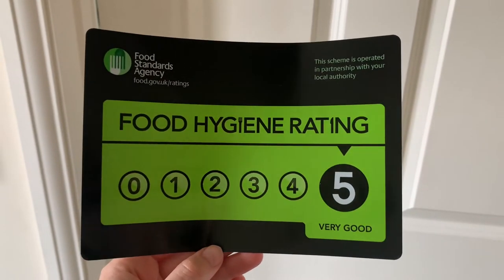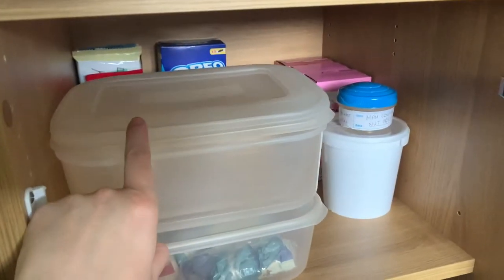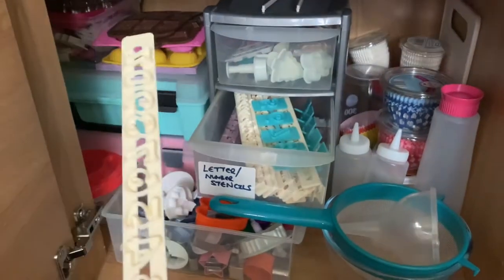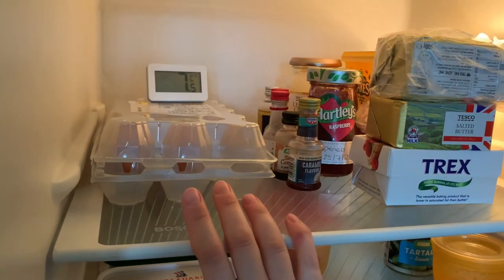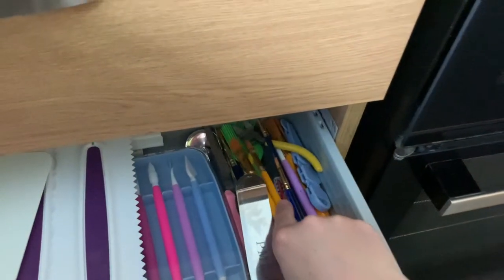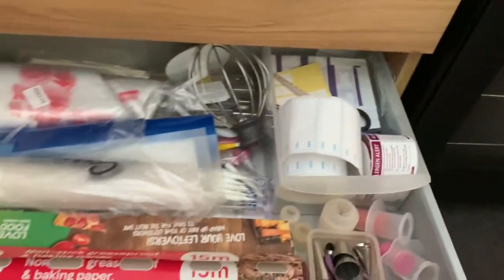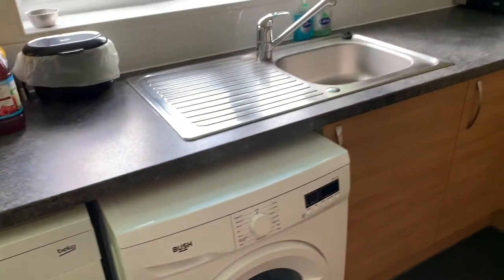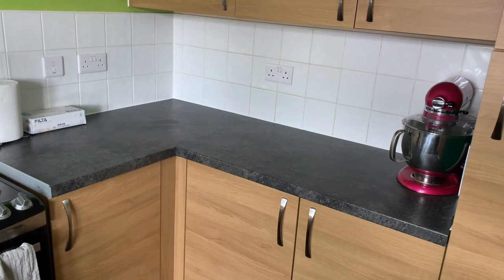Kitchen Tour Of A UK Home Baking Business (5* EHO Rating) - Storage/Organisation/Tips/Advice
I thought i would make a quick video of a kitchen tour to show how I store and organise my baking equipment in a small home kitchen.
I've tried to cover everything in my kitchen and give as much detail as possible on what the EHO is looking out for. Every county is different, so this isn't an ultimate list of what you'll need, but I'm hoping that it helps give ideas or reassurance on how to set up your own kitchens.

I post full cake decorating tutorials plus recipes, tips and tricks.